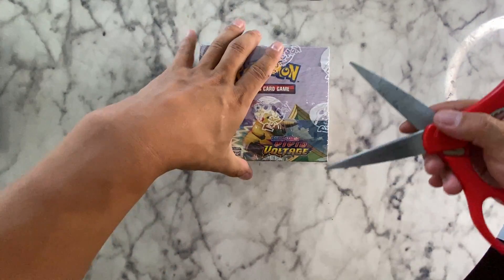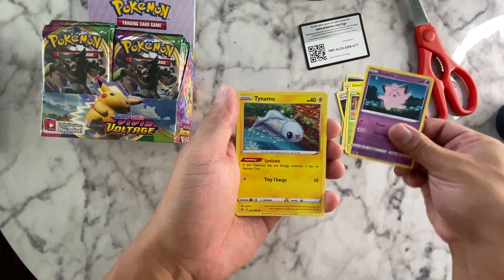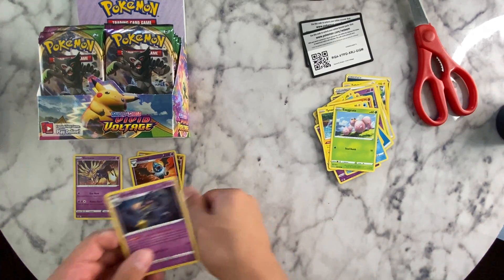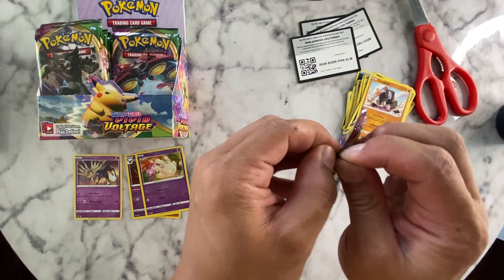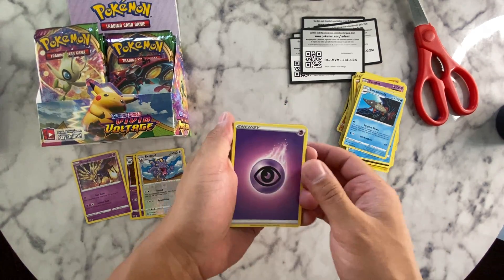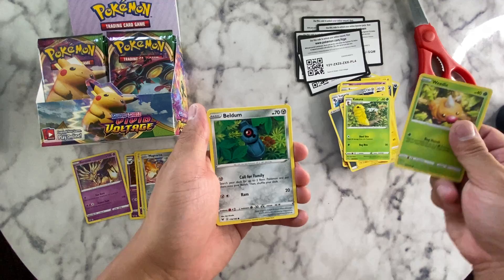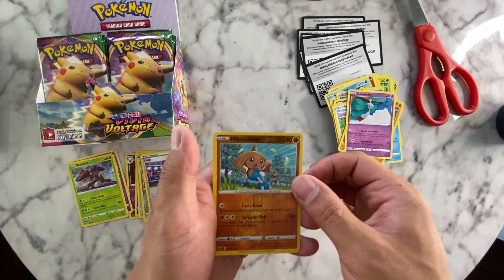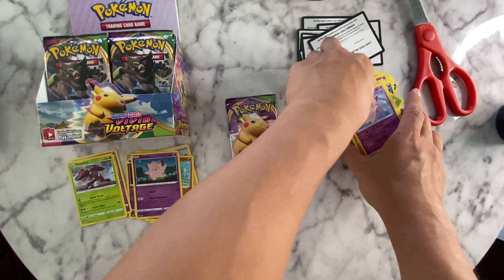My FIRST Vivid Voltage opening | Pokémon cards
PART 1/4 OF my first Vivid Voltage Booster Box opening. Trying to get the Rainbow Pikachu. Trying a new setup. What do you think? Come see what I hit!

- Purchase my pins -